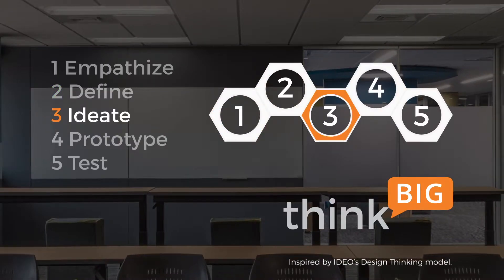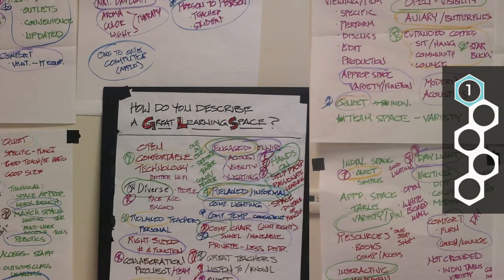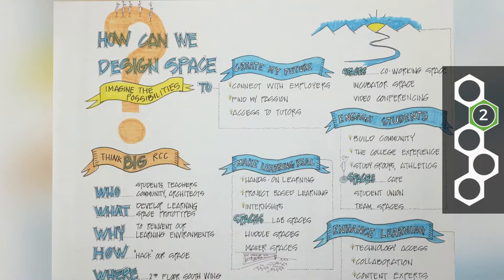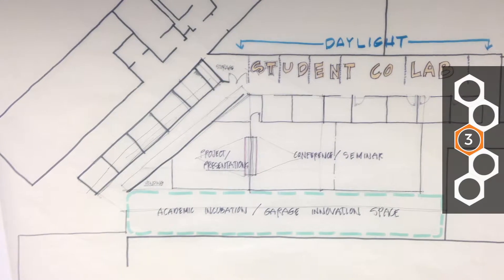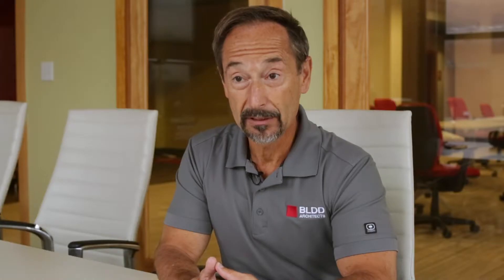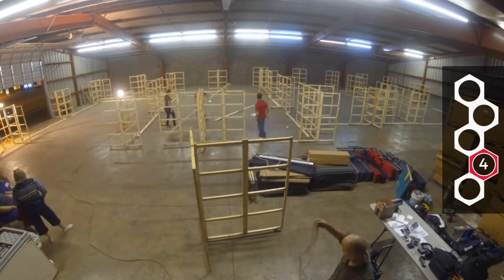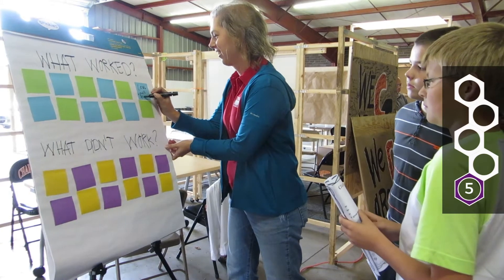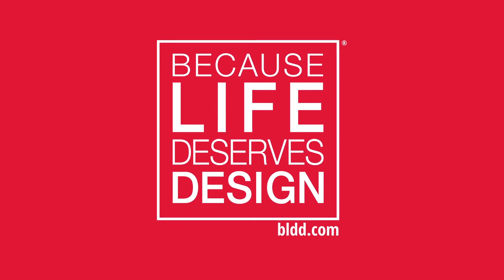5 Steps to Awesome Design for Education!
So, you’ve tested your design-thinking personality with “Cereal 5-ways.” And maybe you’ve determined the perfect party snack through our design-thinking strategy, but are you ready to dig into the “main course” of Think BIG?

Working with hundreds of education clients since 1929, the architects at BLDD understand the struggles of adapting environments to the ever-evolving needs of learning. There is no uniformly accepted idea of what defines a 21st century school, so how do you begin to rethink updating facilities?

Here at BLDD, we start by Thinking BIG. Through our five-step design-thinking process, students, educators, administrators and architects collaborate as co-authors of a design. Here’s how it works:

• Empathize: Understand the users’ perspectives, challenges and aspirations
• Define: Describe the critical aspects of a successful solution
• Ideate: Explore every idea, generating a wide range of potential solutions
• Prototype: Build a quick approximation of the preferred plan
• Test: Understand what works and what doesn’t through authentic user feedback

Following these five steps, we work together to harness the power of design thinking and uncover BIG ideas and new approaches for modern learning.

Ready to see if Think BIG is right for you?